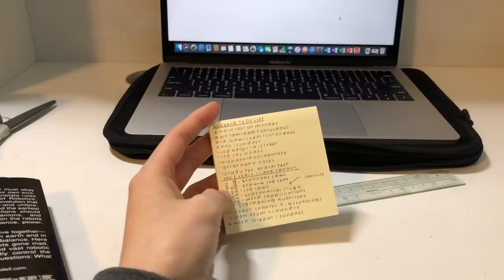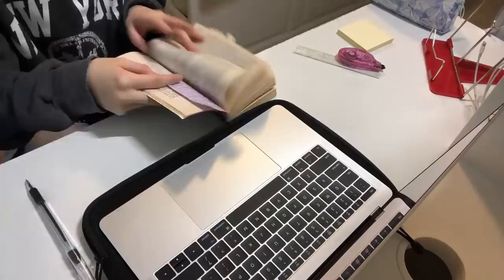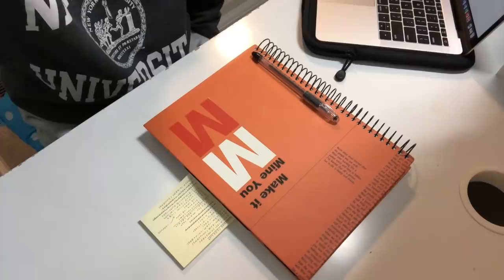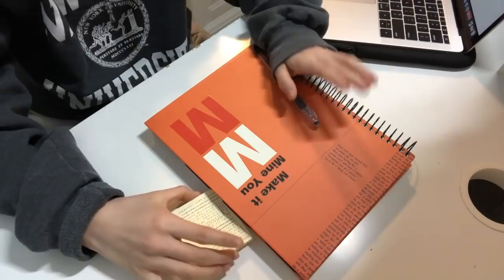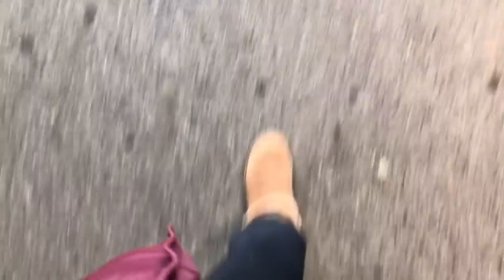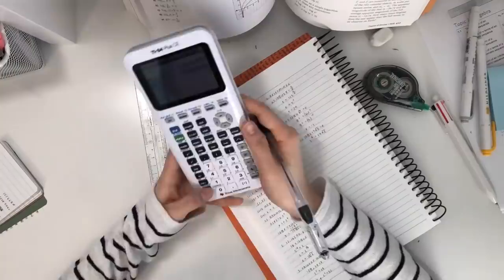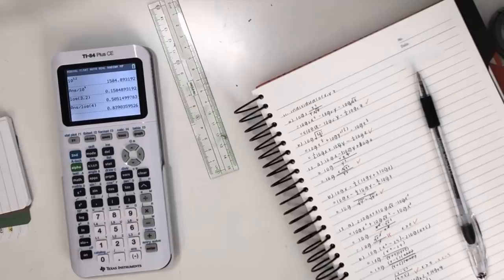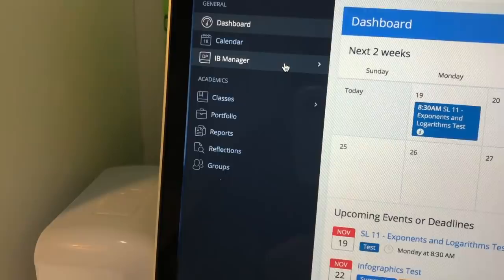weekend vlog + stressing out about math || revisign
new video everyday weekend!
hello guys!!! finally a new video for y'all, wohoo!!
I guess a new type of videos, let me know your
opinions on it! also should I ATTEMPT vlogmas?